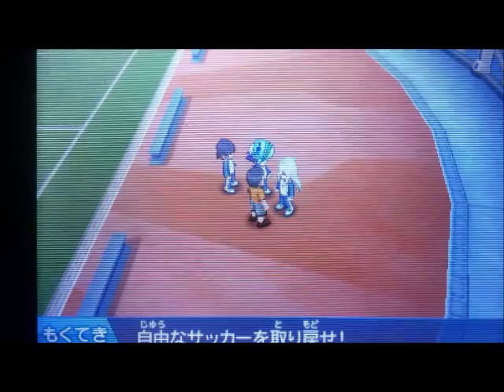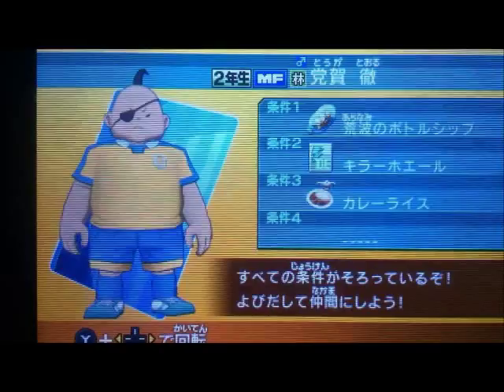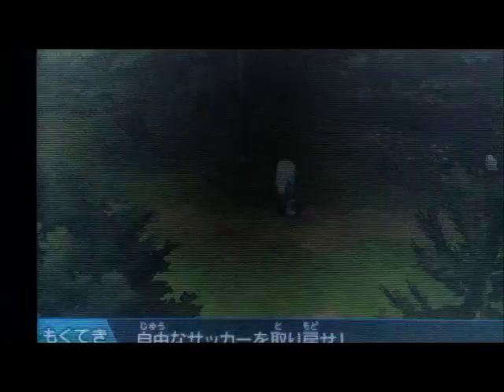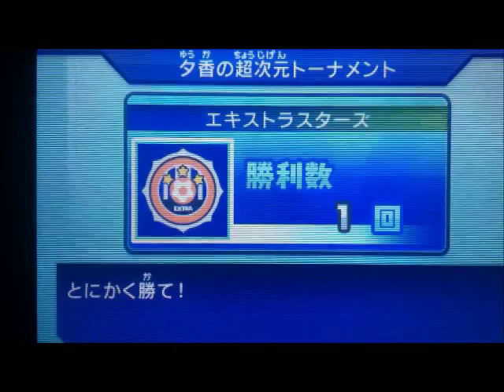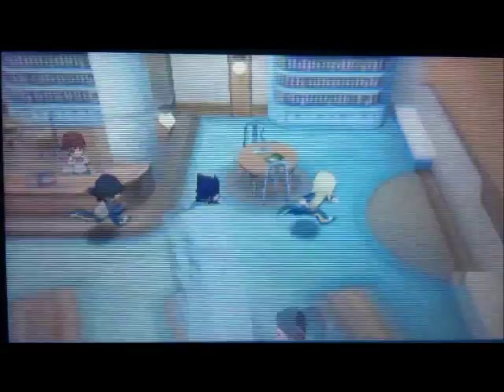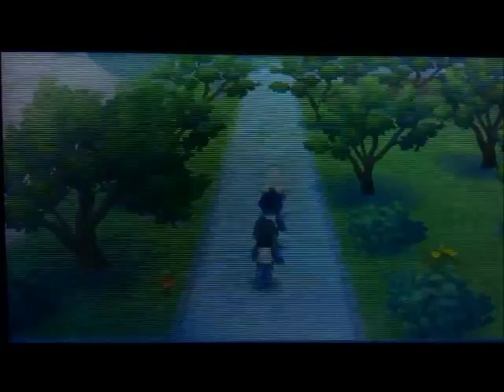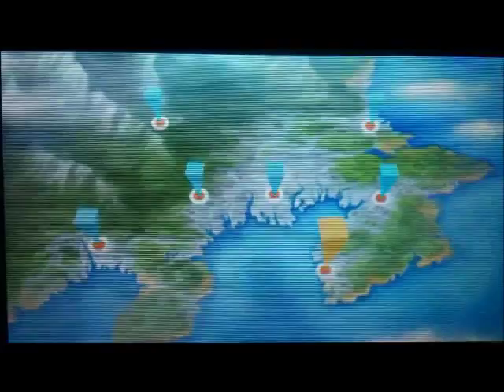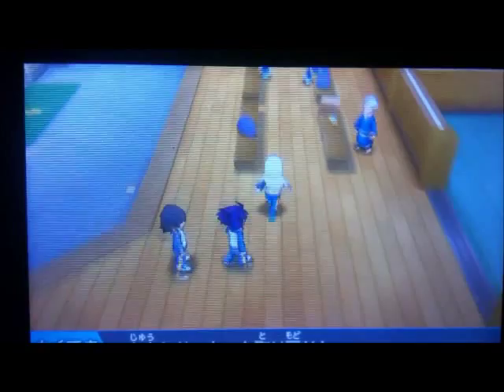Inazuma Eleven Go Dark Scouting Tutorial - Namikawa Rensuke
How's It going Riolu's? Ryucario Here!
With Another Scouting Tutorial!
This time we scout Namikawa Rensuke!

Stats/Special Attacks
Namikawa Rensuke (Namikawa)

Kick: 142
Dribble: 98
Technique: 112
Block: 74
Speed: 107
Stamina: 101
Catch: 57
Lucky: 83

Flying Fish Lv 1
Fuujin no Mai Lv 20
Air Bullet Lv 55
Emperor Penguin No 2 Lv 62

- Ryucario